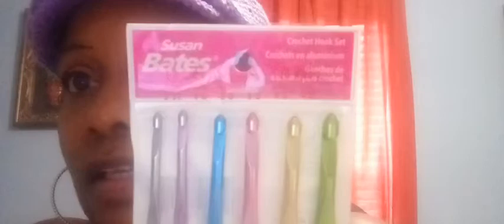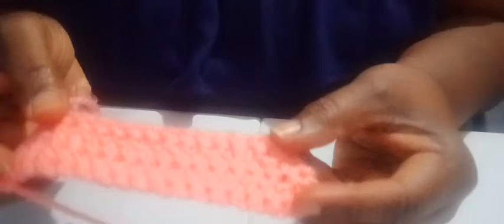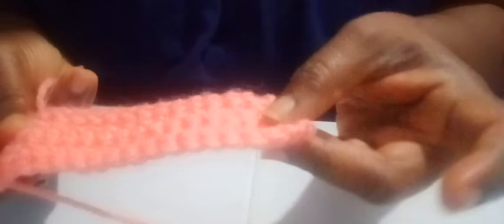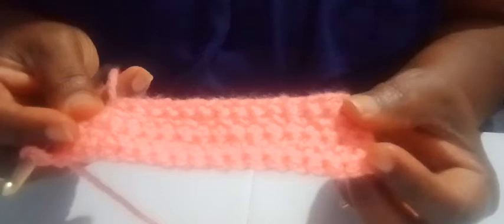Crochet -krochango Hat Tutorial (Inspired by one virtuous woman